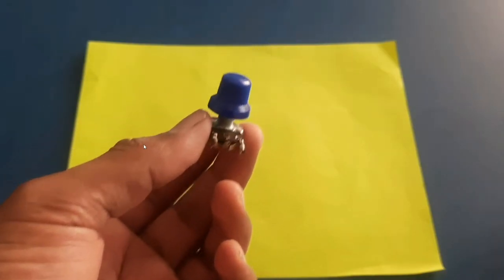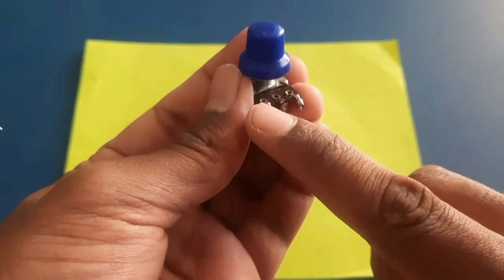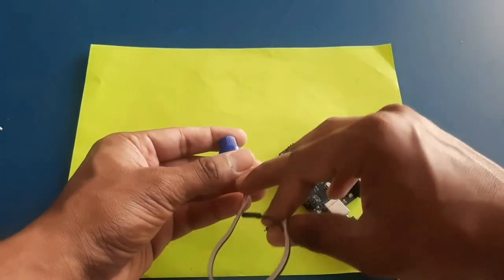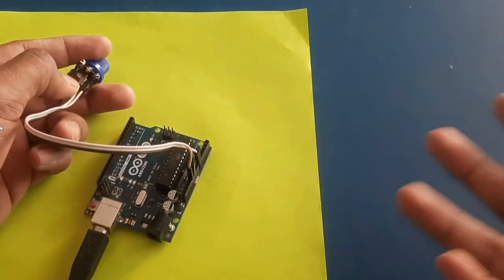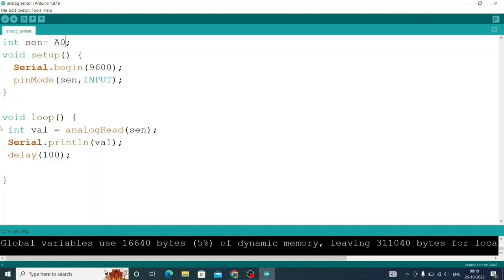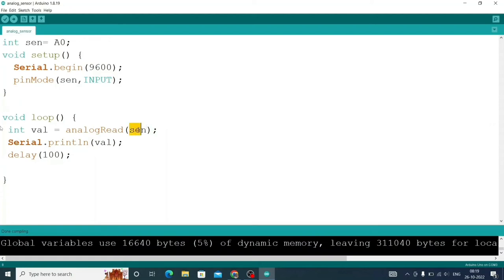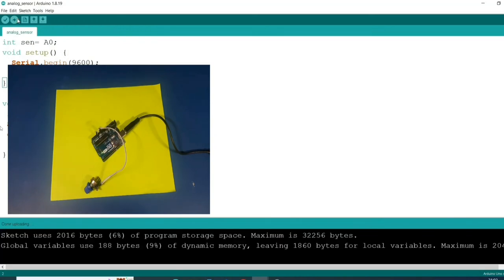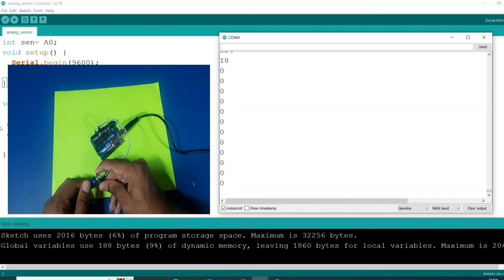How to code Arduino for any Analog Sensor | Potentiometer Coding | ADC | Scratch2advance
Hello guys
Welcome to Elconics Arduino Scratch2advance Course
In this Tutorial I have explained You
What is an Analog sensor
What is an Analog to digital convertor
How to program any analog sensor
What i 10 bit ADC
How to Use Arduino Internal Analog pins

I hope with this video would help you for fasten your learning Journey in short time
how many of you wanna really learn Arduino

To Understand Practically you can go with Elconics Starter Kit

Few affliate links
Elconics Starter kit
Arduino Uno (DIP)
My phone
My mic
My Tripod
My lightsetup

plc analog sensor in iot analog sensor and digital sensor example analog sensor and digital sensor difference analog sensor working principle analog sensor output analog sensors in robotics
analog arduino analog arduino code analog arduino pins
analog arduino sensors
analog arduino output
analog arduino uno
arduino analogread
arduino analog input to digital output arduino analog clock arduino analog to digital converter
arduino analogwrite
arduino analog joystick
arduino analog pins explained arduino analog multiplexer

analog to digital encoding analog to digital converter analog to digital conversion analog to digital converter arduino analog to digital conversion in data communication analog to analog conversion in data communication
analog to digital audio converter
analog to digital converter in tamil analog to digital converter in hindi analog to digital converter experiment
analog to analog conversion in computer networks
analog to digital converter in digital electronics analog to digital analog to analog modulation

arduino coding course

Keyword"
list of analog sensors
analog sensors examples
digital sensors
types of analog sensors
analog vs digital sensors
analog sensors and digital sensors
analog sensors examples
analog sensors list
analog sensors in iot
analog sensors for arduino
analog sensors in robotics
analog sensors in cars
analog sensors circuit
analog sensors raspberry pi
digital vs analog sensors
difference between digital and analog sensors
how to connect multiple analog sensors to nodemcu
discrete vs analog sensors
arduino analog sensors
esp32 multiple analog sensors
how do analog sensors work
arduino analog sensors list
analog and digital sensors
analog and digital sensors examples
analogue sensors
analog devices sensors
analog front end for sensors
analog and digital sensors pdf
analog and digital sensors difference
analog temperature sensors
analog input sensors
analog pressure sensors
how to learn Arduino
how to learn arduino programming
how to learn arduino coding
how to learn arduino programming in tamil
how to learn arduino programming л in hindi
how to learn arduino programming in telugu
how to learn arduino programming in malayalam
how to learn arduino coding in
hindi
how to learn arduino without board
for beginners
how to learn arduino uno
Arduino from
arduino from scratch
arduino from beginning
arduino from basics
arduino from zero to hero
arduino from zero
arduino from aliexpress
arduino from command line
arduino from android
arduino from ipad
arduino from vscode
arduino explained
arduino uno 328p explained
arduino led projects
arduino programming
arduino tutorial
arduino tutorial for beginners
arduino iot
arduino project
arduino projects for beginners
arduino basics
arduino basics for beginners
arduino basic projects
arduino basic programming
arduino basic tutorial
arduino basics in tamil
arduino basic projects for beginners
arduino basic coding
arduino basic knowledge
arduino basic to advanced
arduino complete course
arduino complete course in hindi
arduino complete project
arduino complete starter kit uno
arduino complete
complete arduino programming tutorial
complete arduino programming
arduino uno complete description